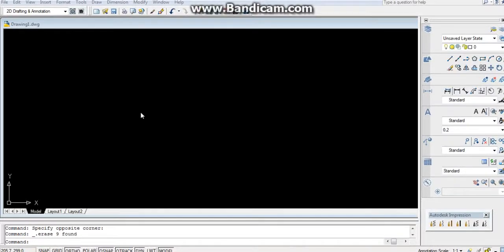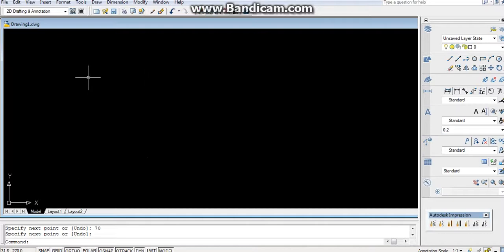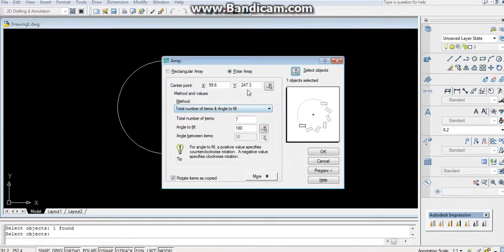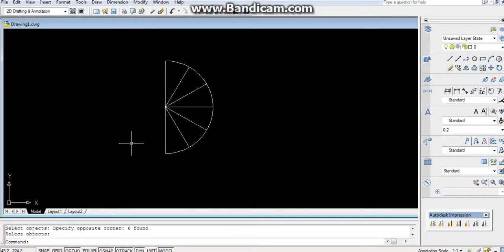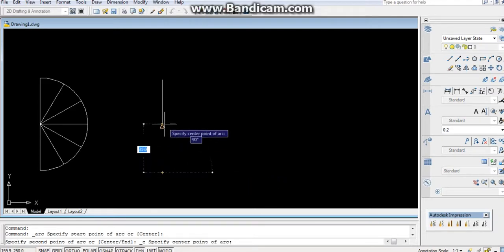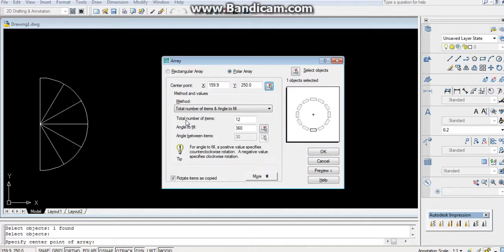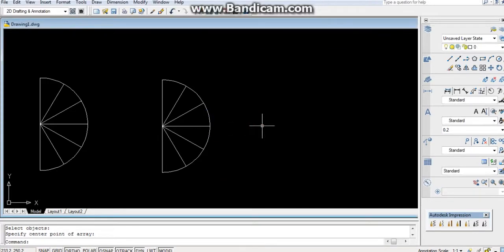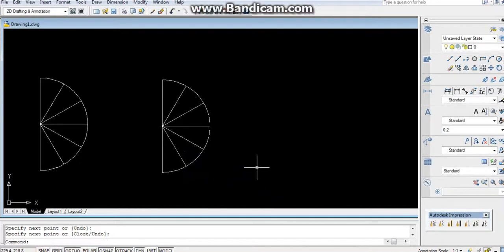how to make and divide a semi circle in AutoCAD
A tutorial on how to construct a semi circle and divide it into equal number of parts